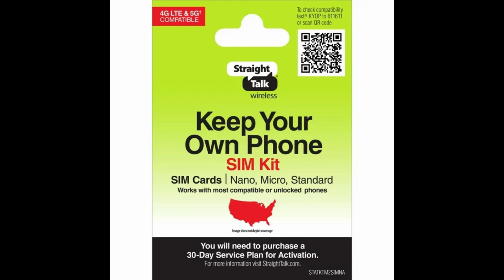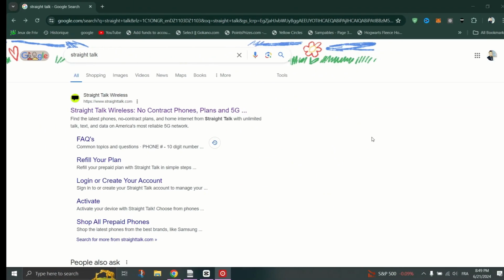How To Activate Straight Talk Phone From Walmart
If you are looking for a video about How To Activate Straight Talk Phone From Walmart       here it is!
In this video I will show you  Activate Straight Talk Phone From Walmart           . Be sure to watch the video to the very end.
You will learn Activate Straight Talk Phone    . That's easy and simple to do from your phone.